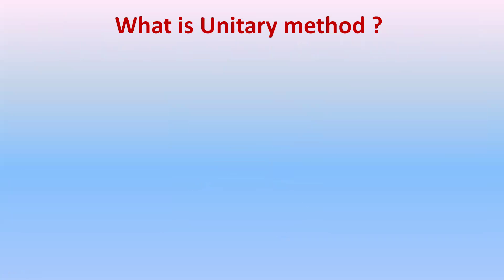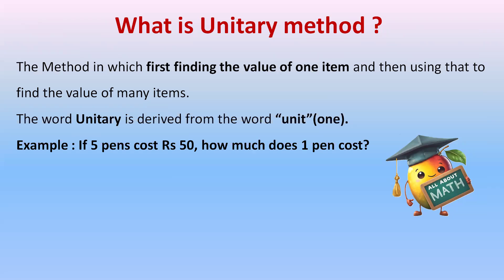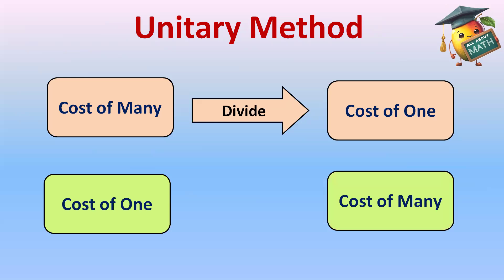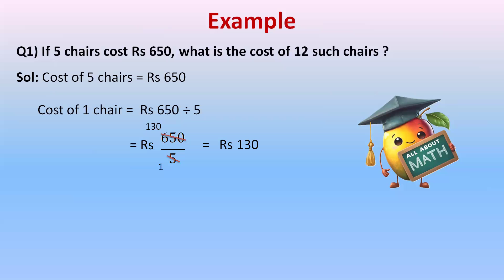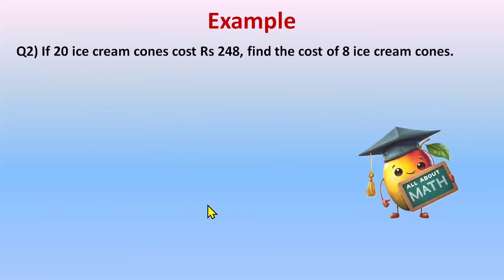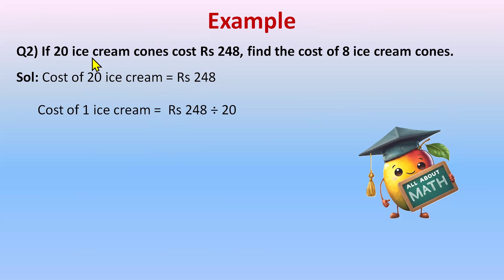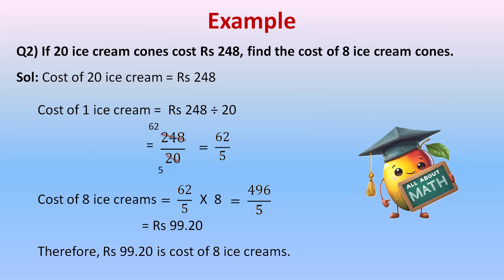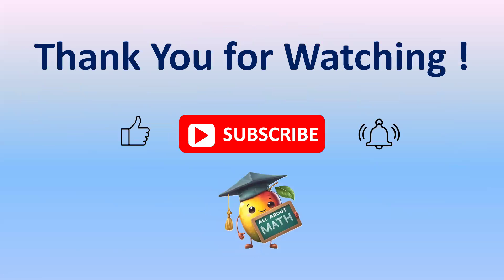Unitary method : Easy Trick : Statement Sums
Unitary method
Easy Trick
Statement Sums
Division statement sums
multiplication statement sums
word problems
Math
Mathematics